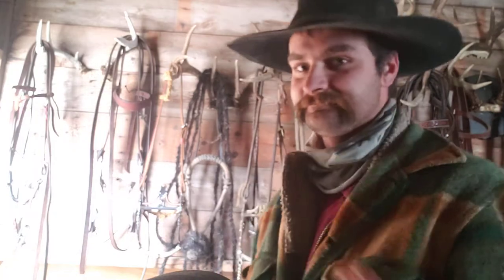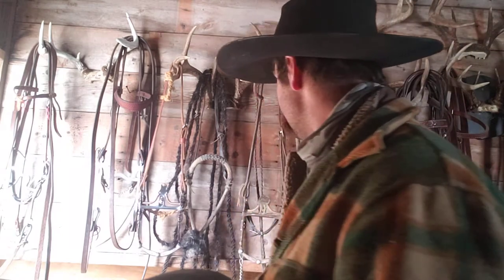Introduction to spade bit part 1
Part 1 of spade bit series